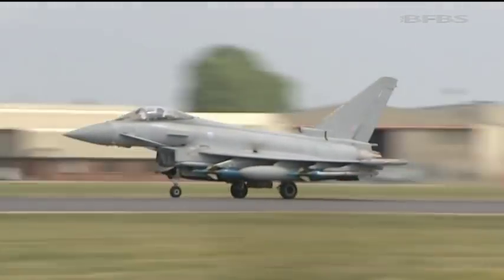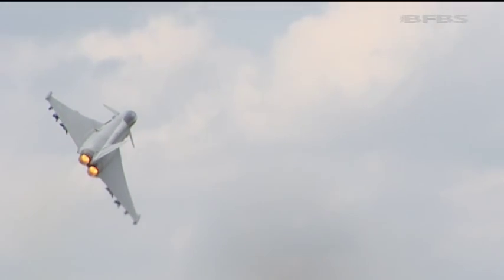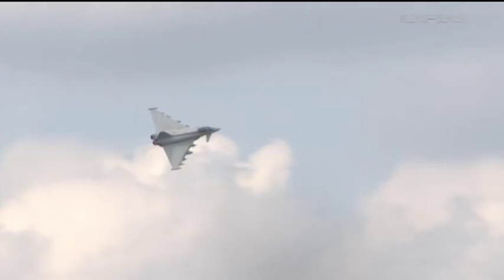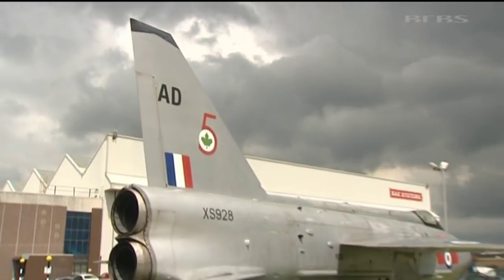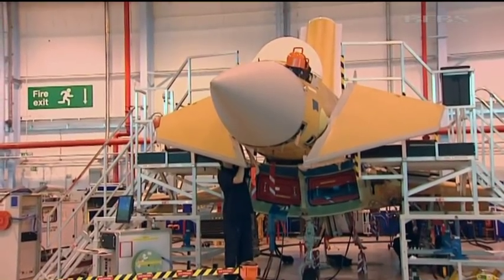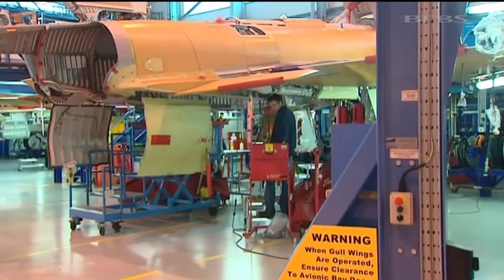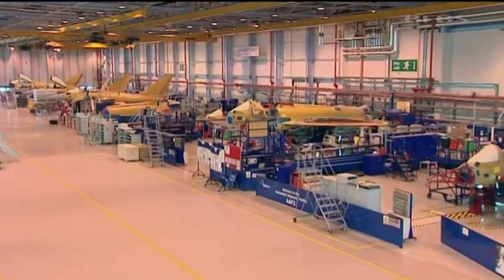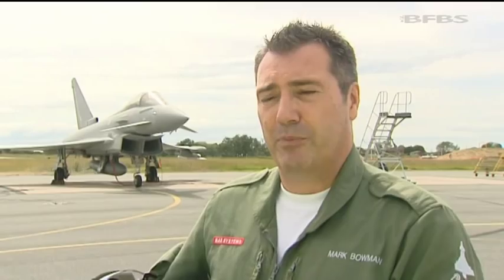Behind the scenes at the RAF Typhoon factory 26.07.11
RAF Typhoons are rarely out of the news thanks to the contribution they're making to the campaign over Libya at the moment. The aircraft is collaboration between UK, Germany, Italy and Spain with the British variant costing an average £126 million apiece. Each aircraft spends more than six months in the hangar before it takes to the skies for the first time. Components are manufactured all over Europe and delivered to BAE Systems in Warton where a finely honed system is set in train. A new aircraft leaves the building every fortnight. More than a hundred Typhoons have been delivered so far of the total UK order of 160. The last should enter service in 2015.